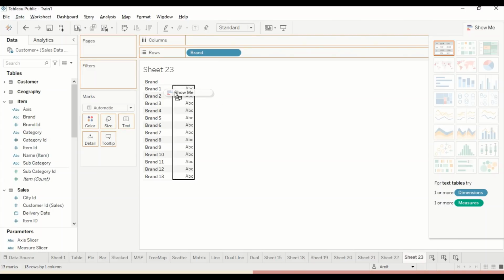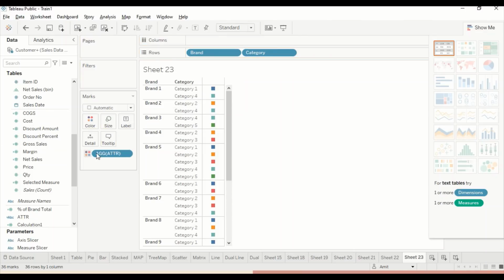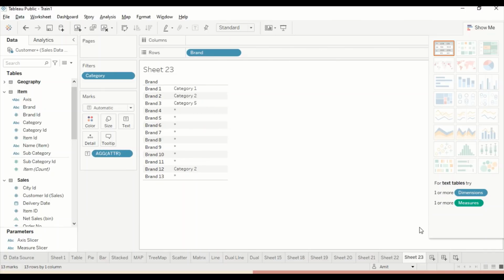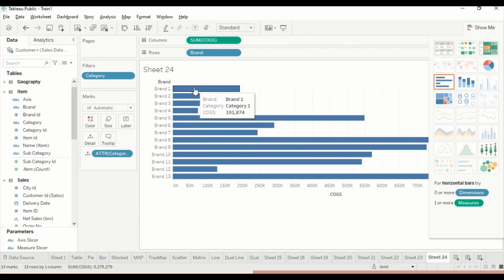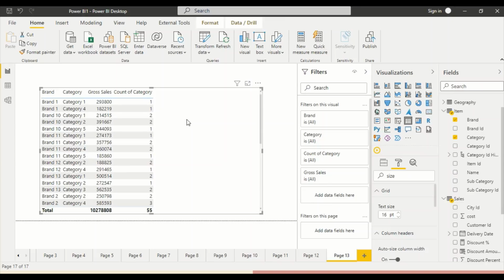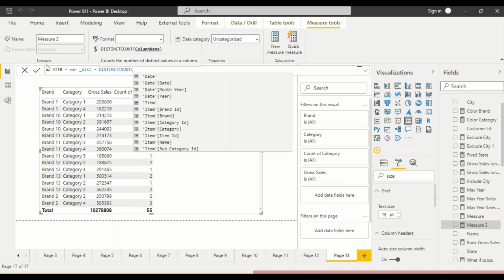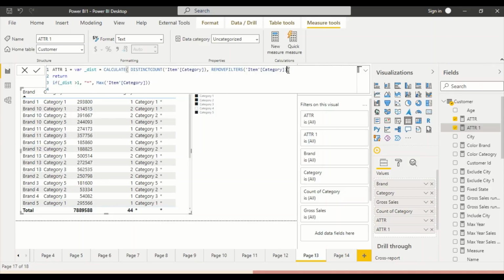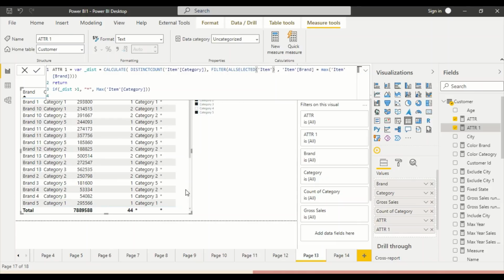Tableau Vs Power BI- Chapter 21: Tableau ATTR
Power BI ATTR, Tableau ATTR